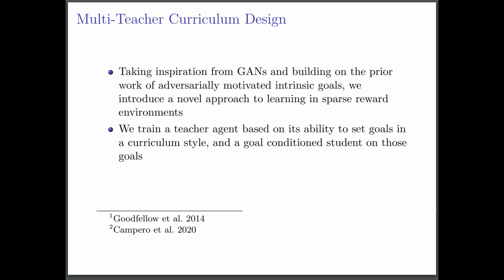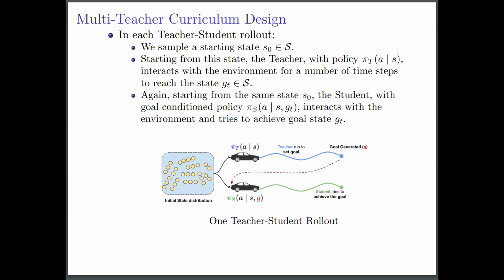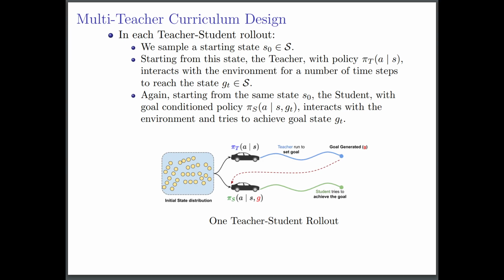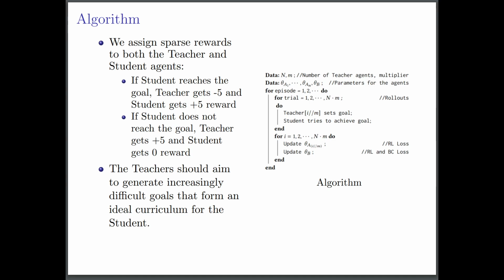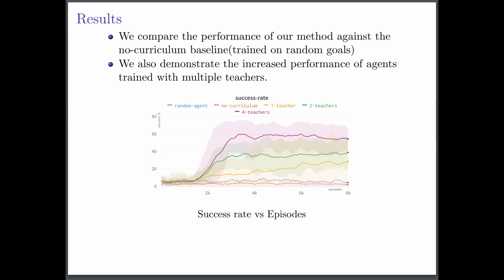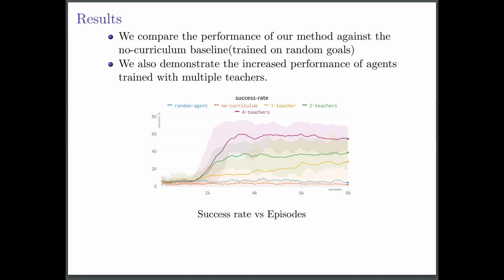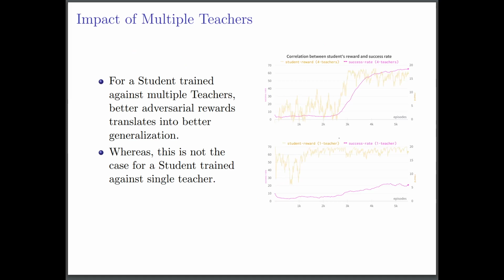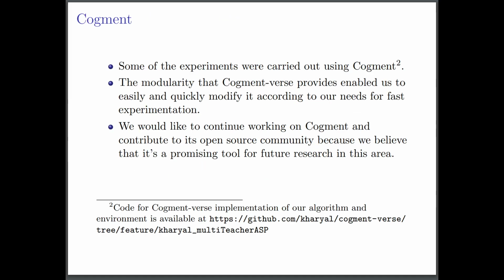ALA 2022 - Paper 36 (Tanmay Sinha)